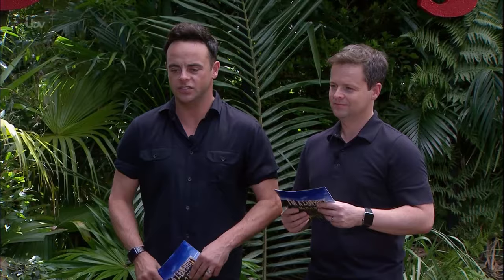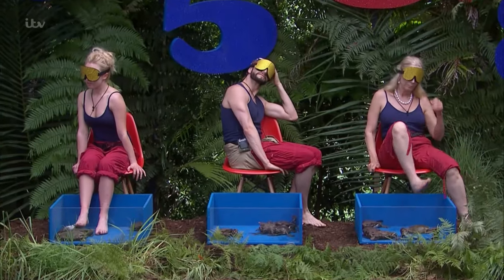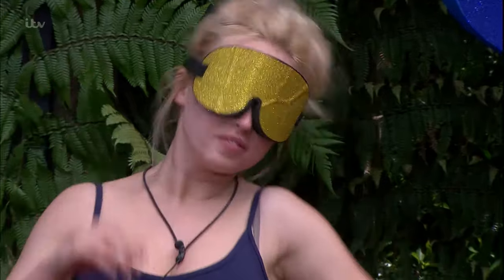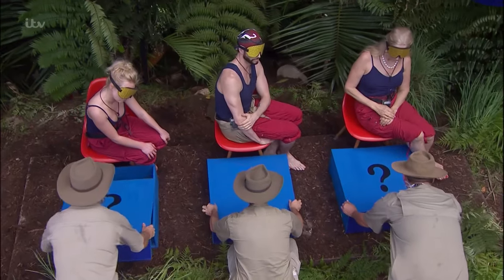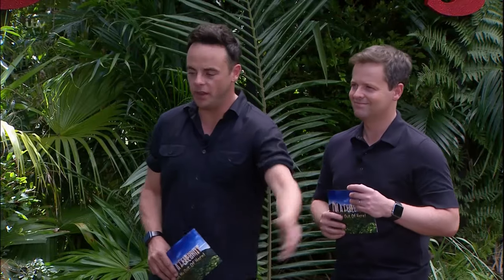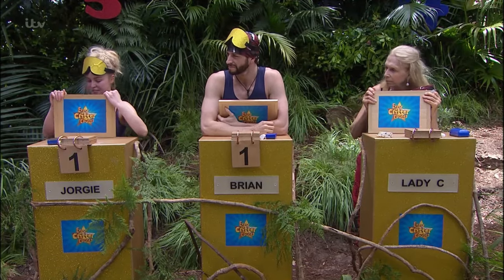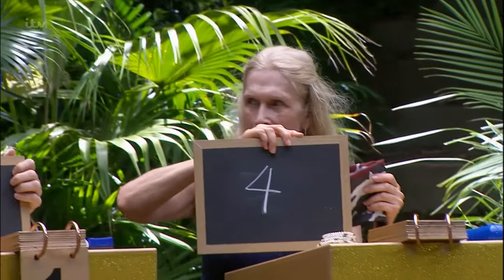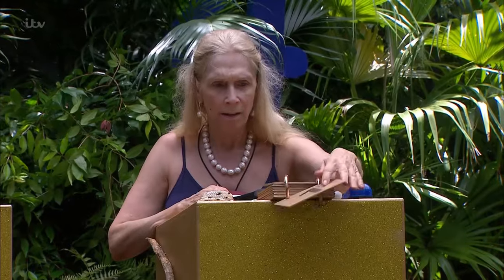Lady C's Toes Get Pinched By A Crab | I'm A Celebrity... Get Me Out Of Here!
From Series 15 Episode 5
While the team are playing Every Critter Counts and dipping their toes into crab infested buckets, Lady C's toes get nipped by a naughty crab!

Get all the latest I'm A Celebrity... Get Me Out Of Here! news, gossip and Bushtucker Trial videos fresh from the jungle camp, on the official YouTube channel.